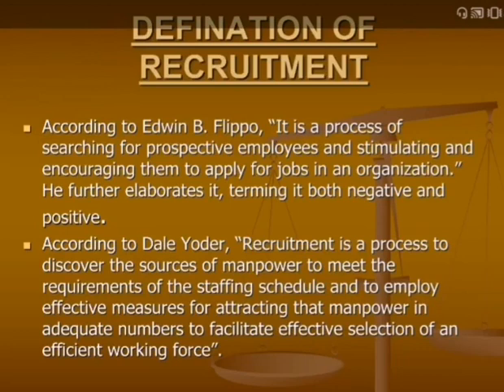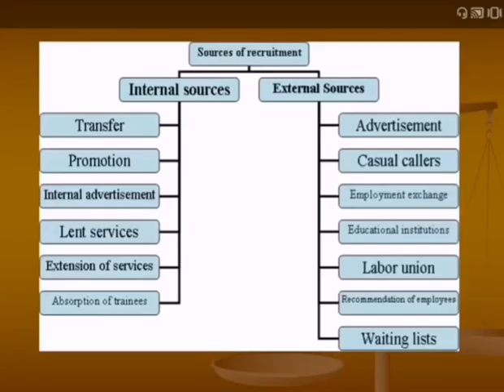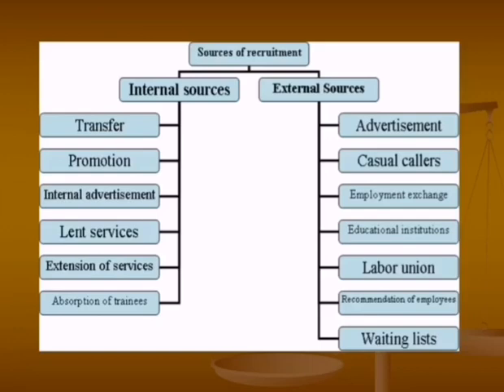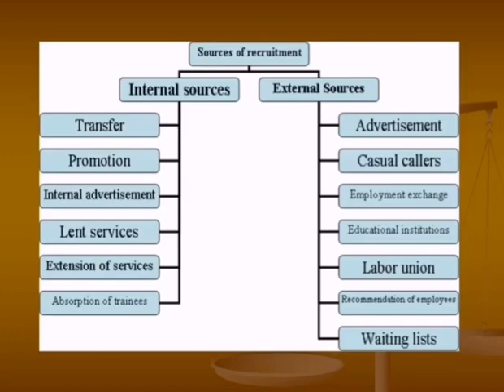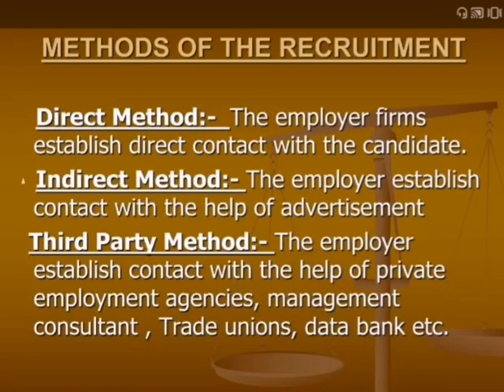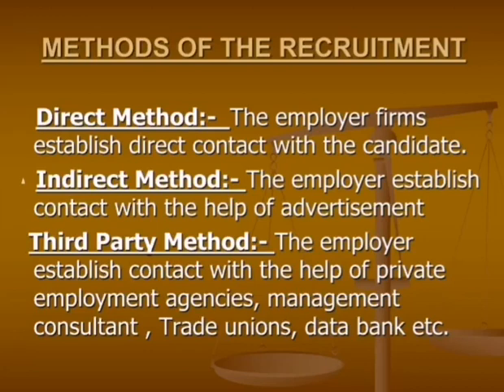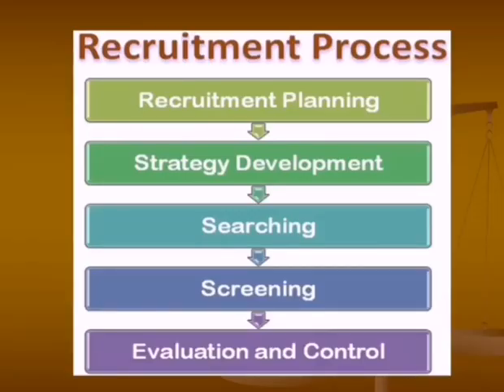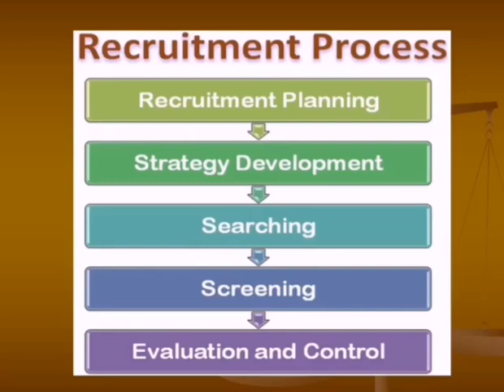Recruitment (Subject-Human Resource Management (BBA-202,4th Sem) by Ms. Neha Sharma, Asst. Professor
Topic :Recruitment (Subject-Human Resource Management (BBA-202, 4th Sem) by Ms. Neha Sharma, Asst. Professor, SHDCHE
Management Department- BBA